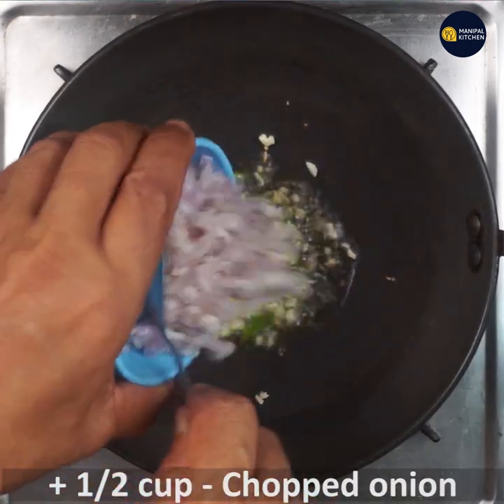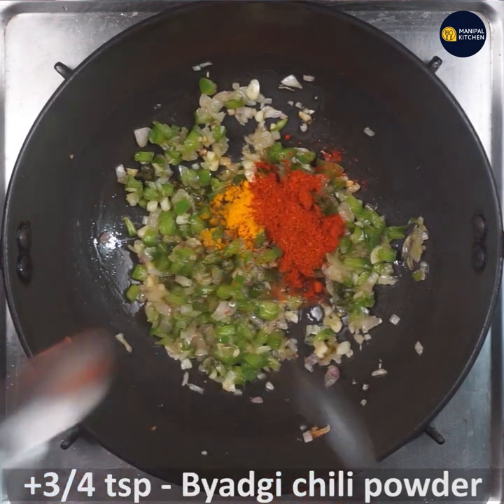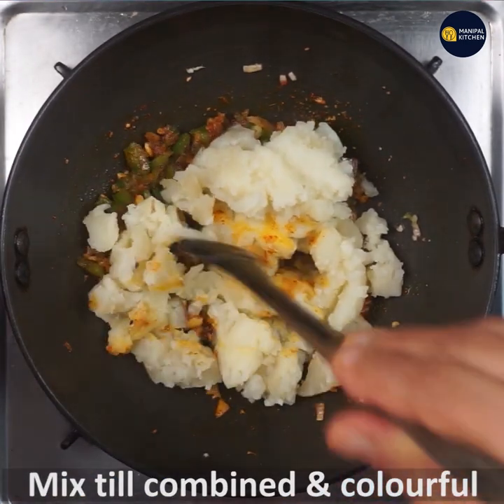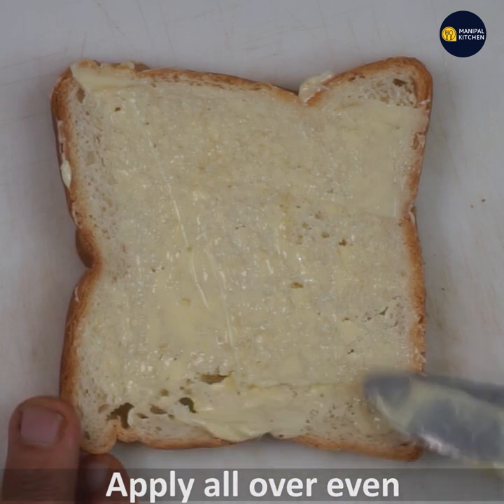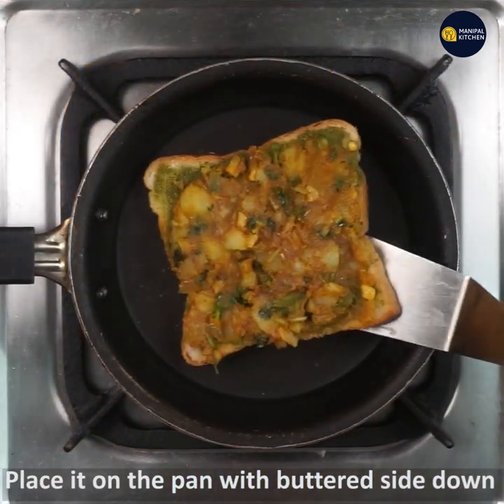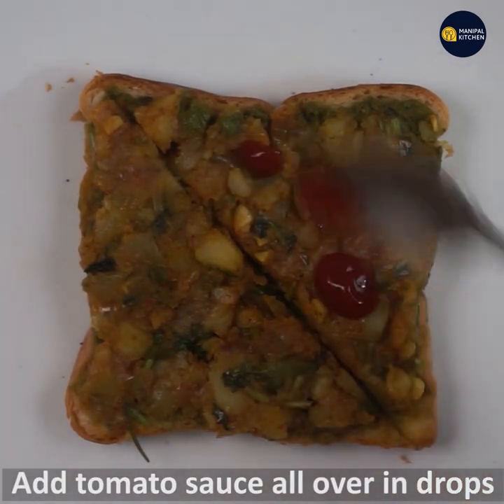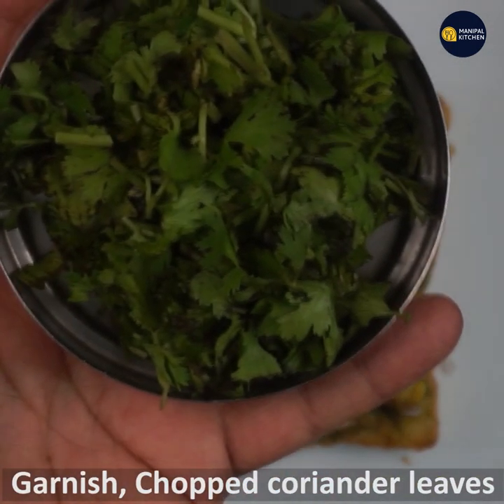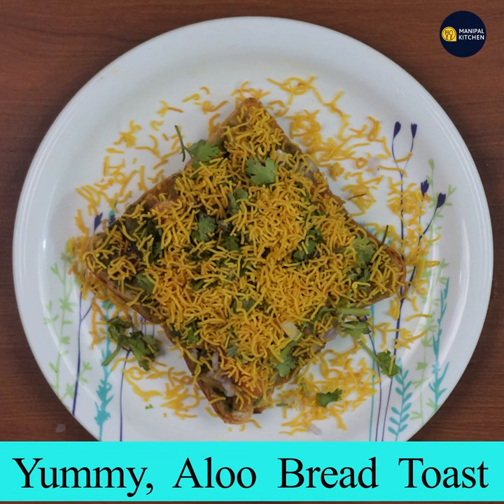Aloo Masala Bread Toast| ರುಚಿಕರವಾದ ಆಲೂ ಬ್ರೆಡ್ ಟೋಸ್ಟ್|Manipal Kitchen | English Sub-Titles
ಆರು ಬ್ರೆಡ್ ಸ್ಲೈಸ್, ಬೇಯಿಸಿದ ಆಲಗಡ್ಡೆ ಇದ್ರೆ, ಮಕ್ಕಳ ಫೇವರಿಟ್ ಬ್ರೆಡ್ ಟೋಸ್ಟ್ ರೆಡಿ| So Yum |
Aloo bread toast is a popular street food in our country.  This  has an aloo masala with green chutney, tamarind chutney and garnished with again the thin sev which enhances the flavour of the dish immensely and is the favorite of the generation of today.  Here goes the recipe of masala bread toast.
Ingredients of aloo masala:
1. Cooking oil - 4-5  tsp
2. Chopped garlic - 1 tsp
3. Chopped green chili - 1
4. Chopped onion - 1/2 cup
5. Chopped capsicum - 1/3 cup
6. Turmeric powder - 1/3 tsp
7. Byadgi chili powder - 2/3 tsp
8. Garam masala powder - 1/2 tsp
9. Cumin powder - 1/3 tsp
10.  Cooked & mashed potatoes - 2/3 cup
11. Chopped coriander leaves - as needed to garnish
PROCEDURE:  Add cooking oil to a wide pan and on medium flame.  On heating, add chopped garlic, chopped green chili and fry till aromatic. Add chopped onion and capsicum , salt and cook till done.   Add spices in a row lowering the flame, fry till aromatic.  Add mashed potatoes and give a good mix.  Add chopped coriander leaves and garnish the dish.
 FOR THE BREAD TOAST:
1. Bread slices brown/white - 4-6
2. Unsalted butter - 3 tbsp
3. Green chutney - 2-3 tbsp(as needed)
3. Chopped onion - 1/2 cup
4. Chopped tomatoes - 1/2 cup
5. Tamarind chutney - as needed
6. Chaat masala powder - 2 pinch
7. Thin sev - as needed
TO MAKE THE TOAST. Spread butter on one side of the bread.  Apply green chutney to the other side and place potato masala as needed and spread it all over the slice and  toast bread till it turns brown at the bottom.  Cut the bread into half and add tomato sauce on it.  Then add 2 tsp chopped onions, chopped tomatoes and little coriander leaves.  Add tamarind chutney and pinch of chaat masala powder  and top with thin sev.  Yum Yum!
Makes :6 toasts from the above ingredients

2. (Bnagalore iyengar bakery masala bread toast)